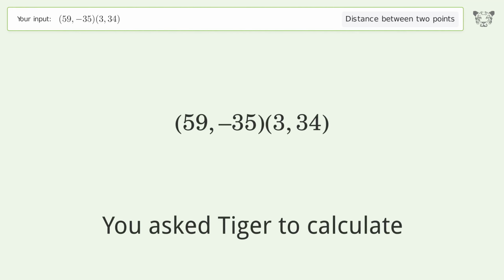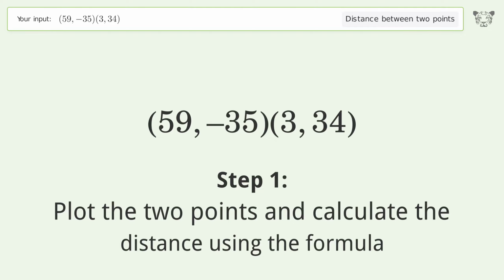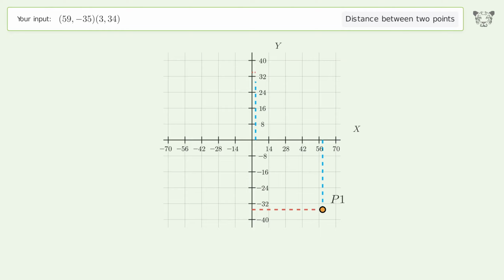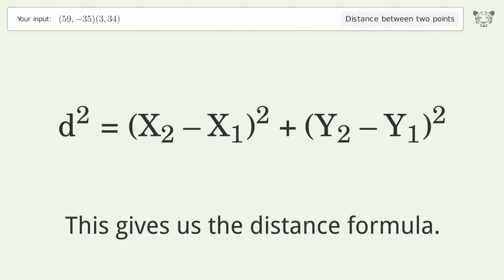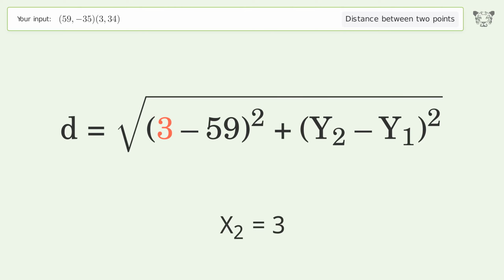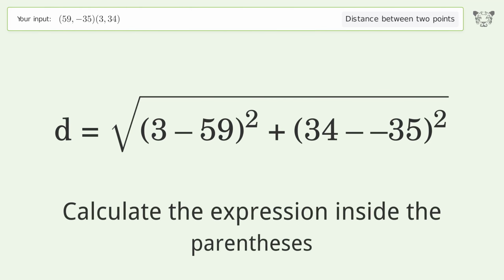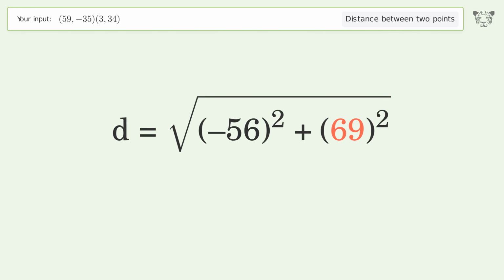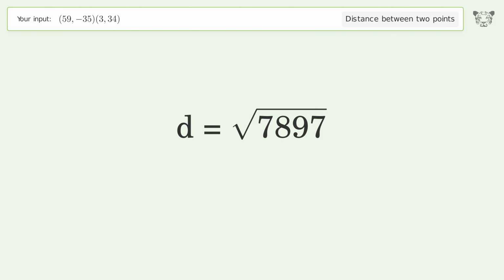Find the distance between two points p1 (59,-35) and p2 (3,34): Step-by-Step Video Solution